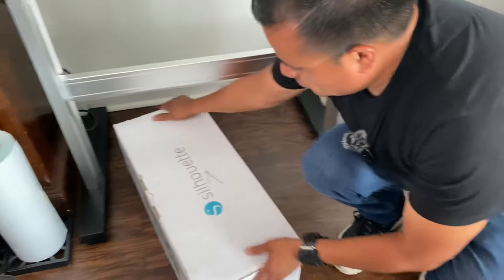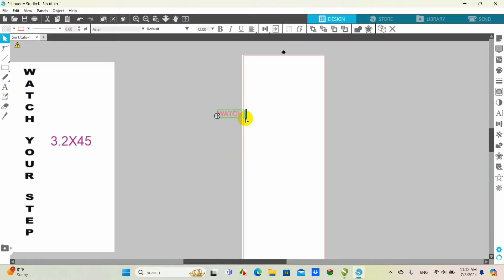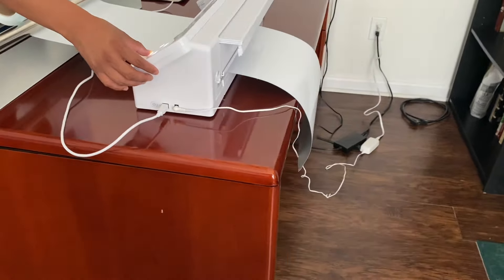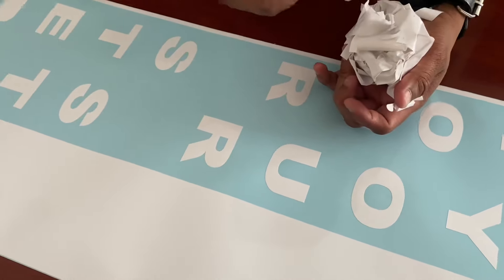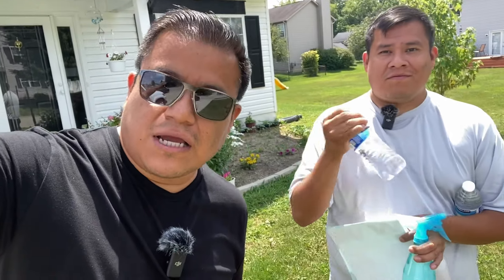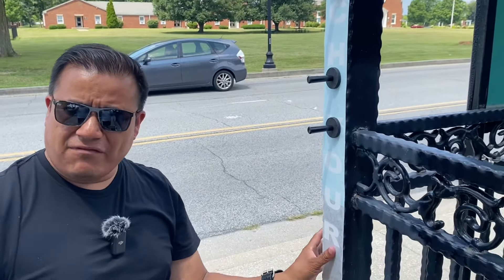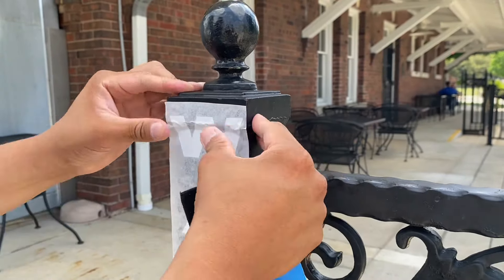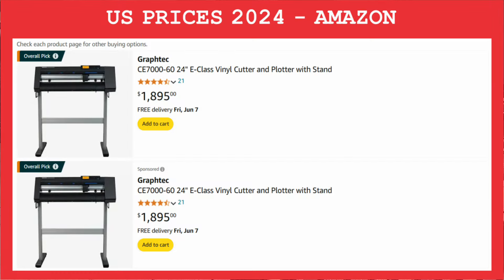Machine for making vinyl lettering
If you are tired of working for someone else and want to start a decal business or if you are a small business owner and want to make and apply your vinyl decals, this video may be for you. In this episode we talk about a machine for making vinyl lettering and other products with a small investment and you can start from the comfort of your home. A vinyl cutter can be a great option to start a decal business, not only can you make vinyl decals, you can make a lot of different products. Vinyl cutters displayed in this video: Cameo 4, Cameo 4 Pro, Graphtec CE6000-60
R-TAPE Conform 4075RLA (Paper transfer)
Corner rounder